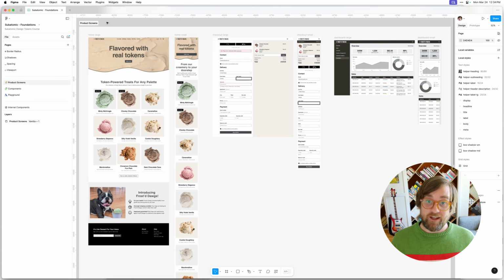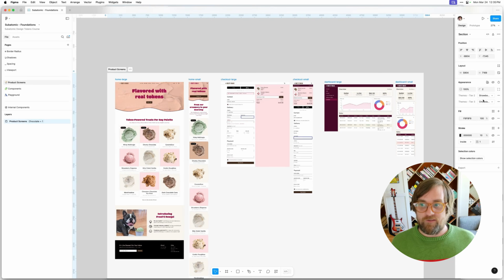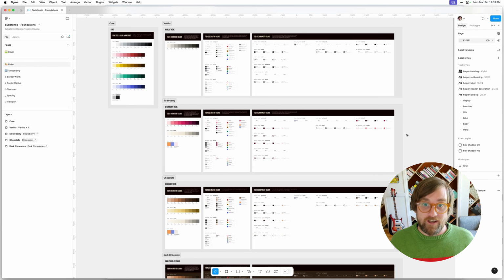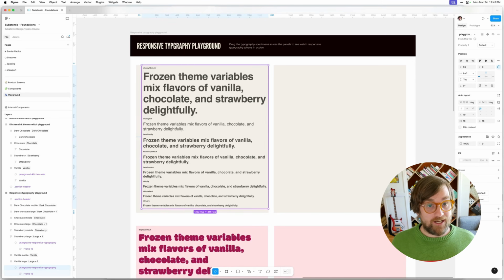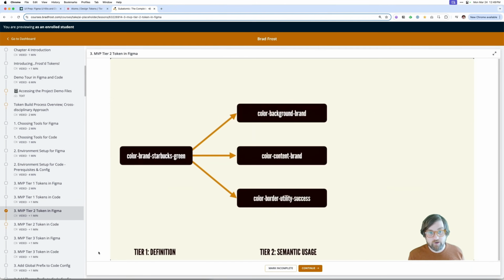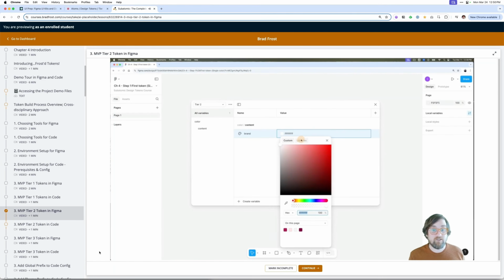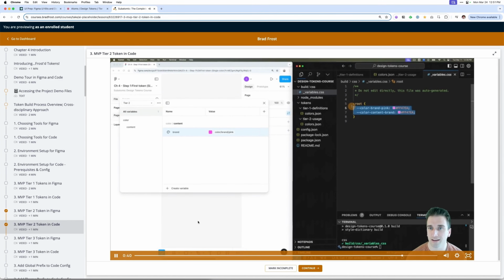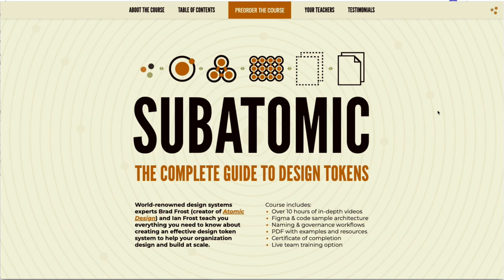Subatomic Design Tokens - Demo Status Update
We're excited to announce that we we're released our design tokens architecture in Figma and code. Preorder the course here to get it